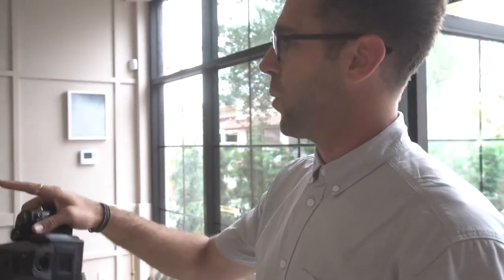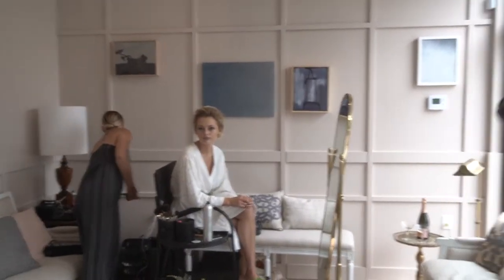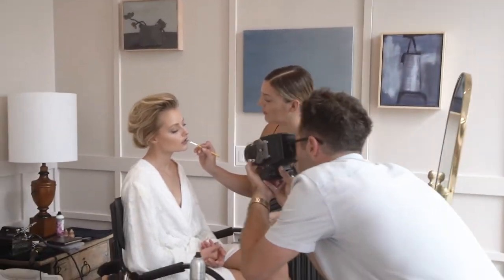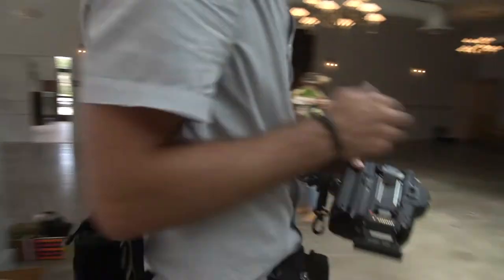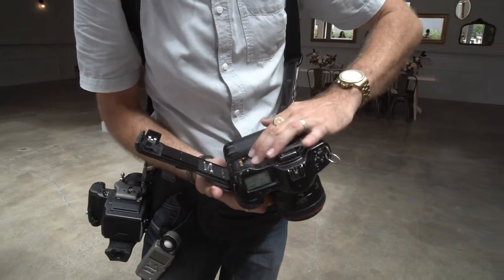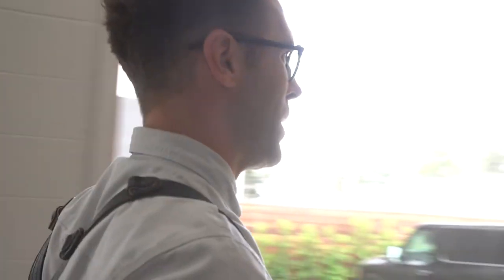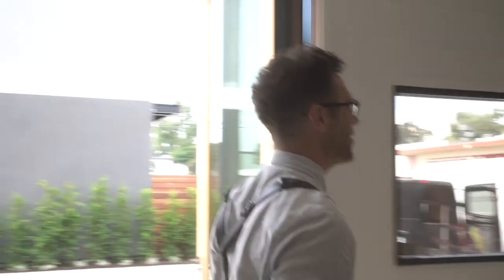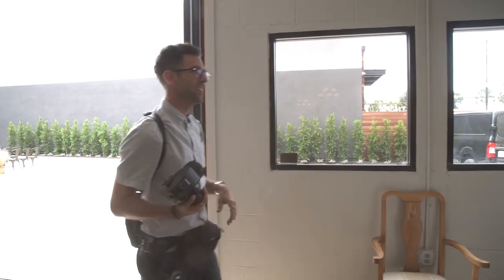Directing and Shooting a Bride and Groom // The Harper Shoot BTS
Behind the Scenes of a photo shoot I helped organize for a new venue called The Harper in Costa Mesa. I walk you through why I'm doing certain things and you'll get a glimpse into how I interact and direct the couples I shoot.

Here are some links to the gear I typically use on a shoot:

35mm Film Camera (Canon EOS 1V)

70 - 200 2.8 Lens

That awesome Camera Belt

My Light Meter of Choice

The Spider clip for my light meter

The Shoulder Straps by Holdfast

Cool little fanny pack for film

Lens Holder Bags

Flash I shoot with On Camera

Best Rechargeable Batteries

Links to Gear used to Make this Video :

Camera Used

My Tripod

Favorite Lens #1

Favorite Lens #2

External Audio Recorder

On Camera Audio Recorder